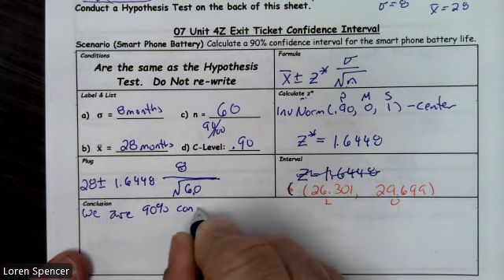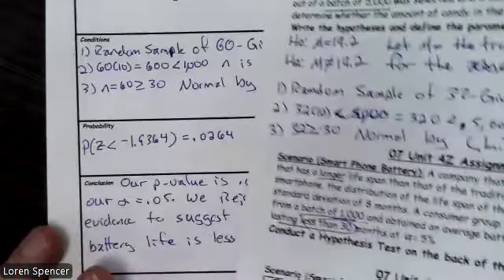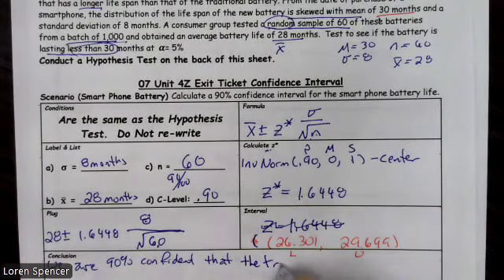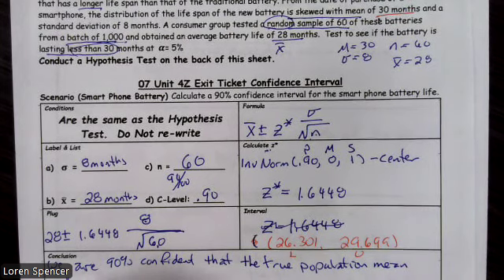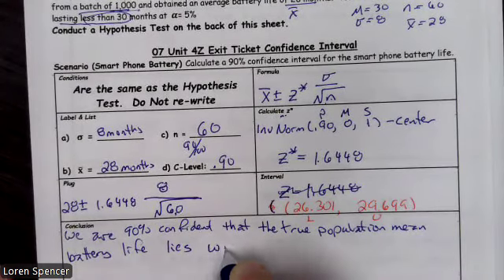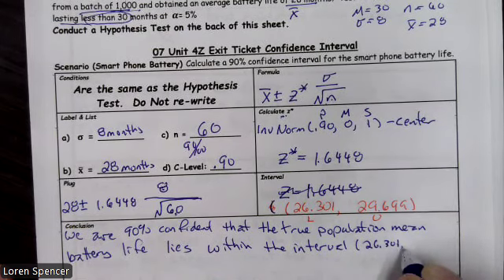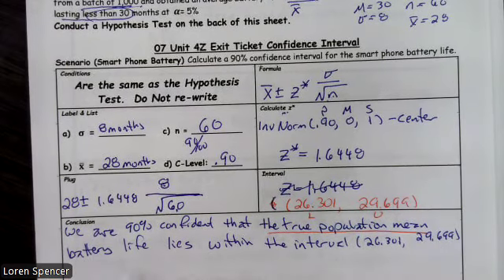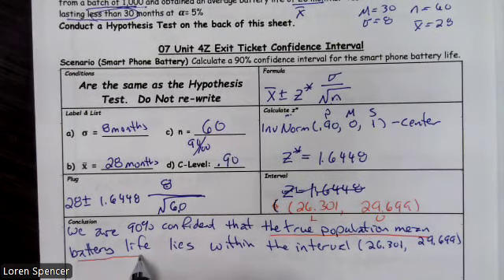07 Unit 4Z Exit Ticket Z Interval Smartphone Battery